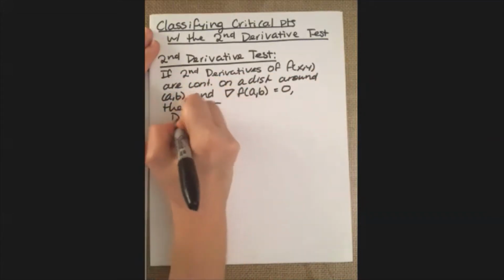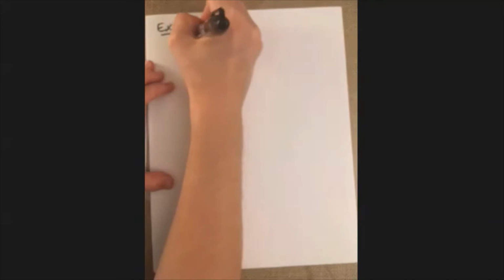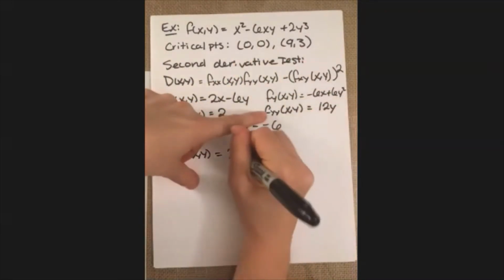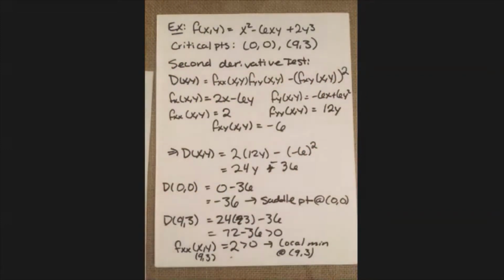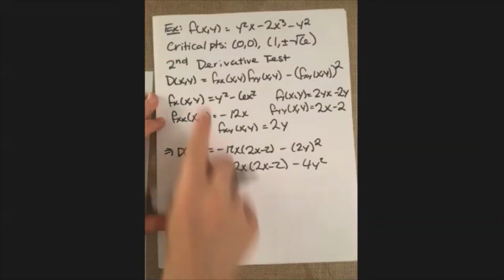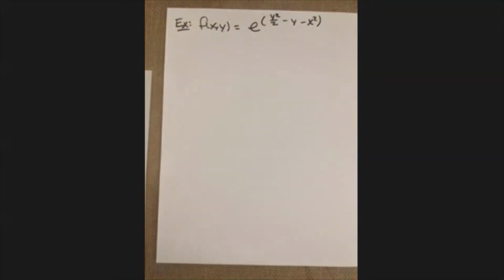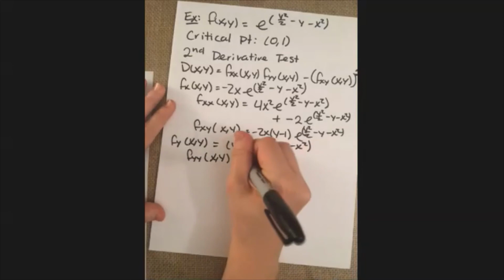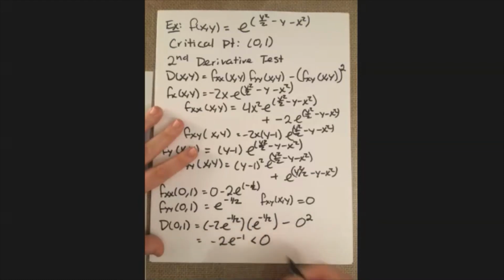Classifying Critical Points with the 2nd Derivative Test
Classifies critical points found in the critical points video